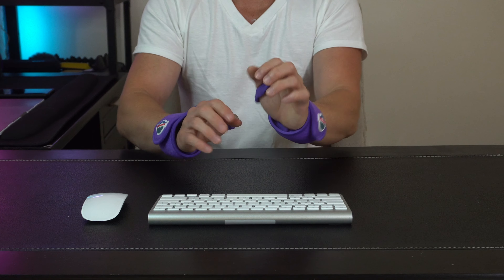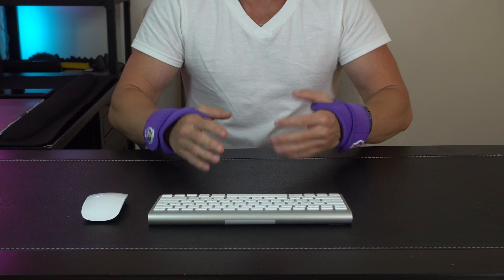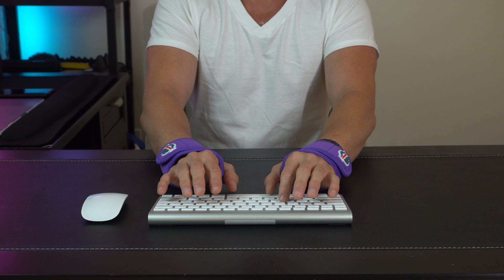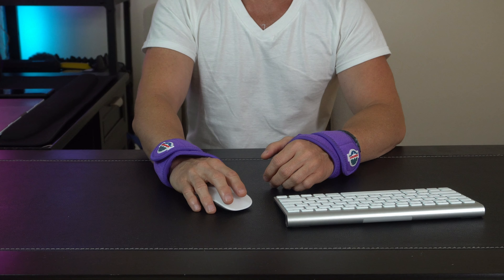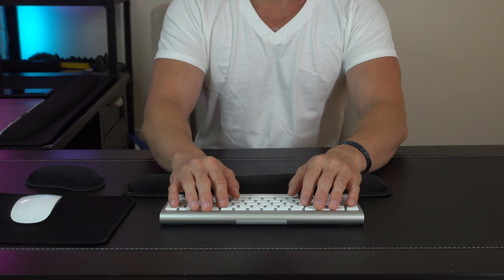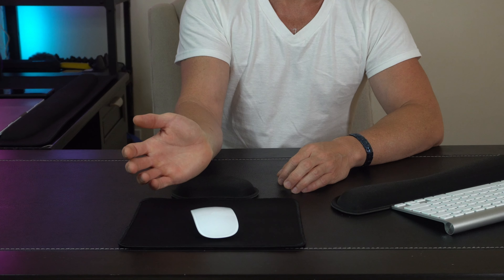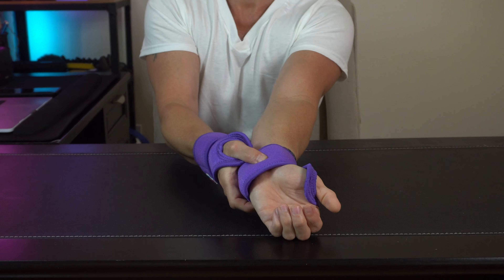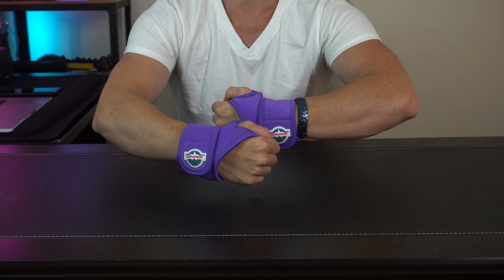7 de febrero de 2024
EXPOPROX